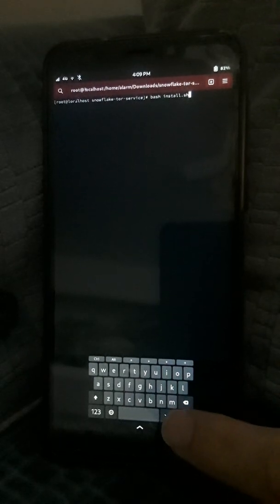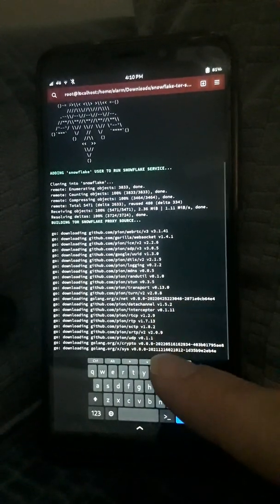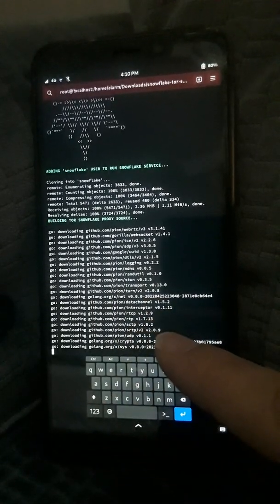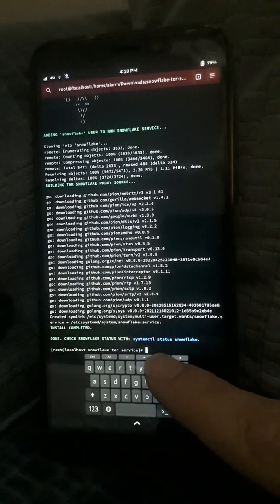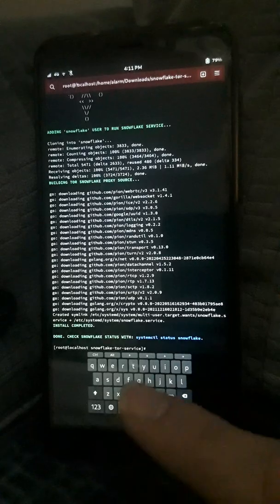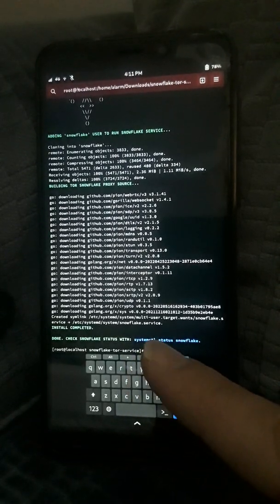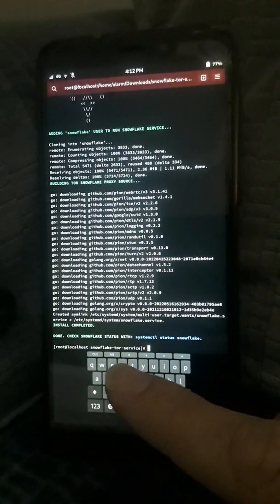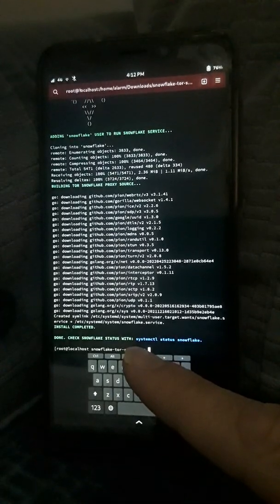Automated 🧅 Tor ❄️ Snowflake Proxy (Dedicated) Installer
Become A Dedicated 🧅 Tor ❄️ Snowflake Proxy Server: In Less Than 2 Minutes. Fully Automated Dedicated Tor Snowflake Proxy Installer For All (systemd) Linux Devices. Share To Help Recruit New Tor Snowflake Proxies! 😀

🔐 🧅 MAIN REPOSITORY (used most often as not fan of some things companies are doing) (use 🧅 Tor Browser or torify here)

💎 SUPPORT (if you like) (options list)

💎MONERO:
48qtspi5En44mJZLeiMoHYFEmuJfQYb5DLQxLDr7d1NXc53XaAvoT8PS3wBrhEc3VY1wxu5Rgw6oKBYgahpSAYnpHntbQNM

❄️ 🧅 Tor Project Page Standalone Snowflake Proxy Setup: xmrhfasfg5suueegrnc4gsgyi2tyclcy5oz7f5drnrodmdtob6t2ioyd.onion/relay/setup/snowflake/standalone/index.html